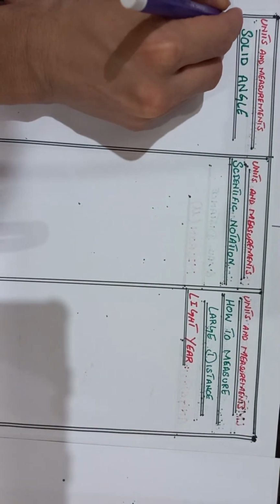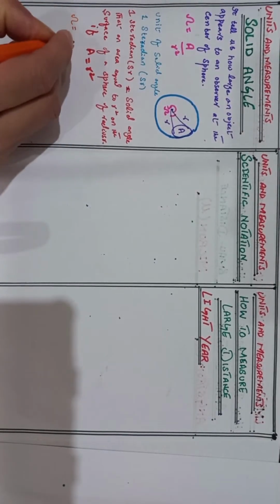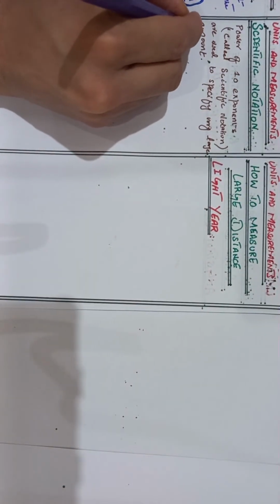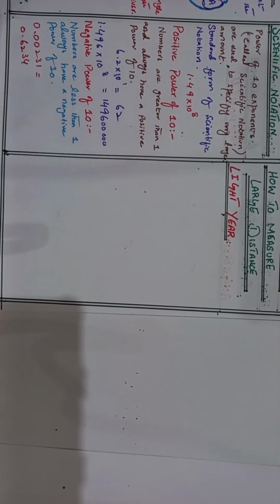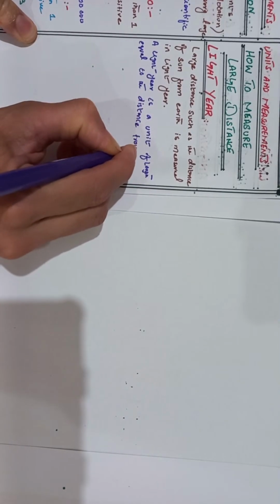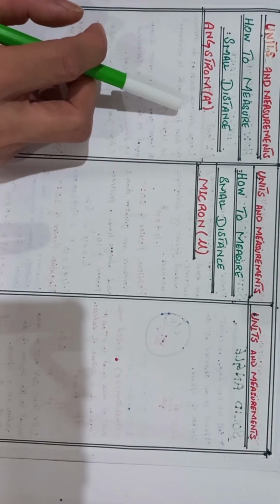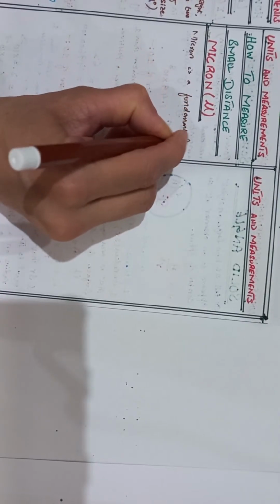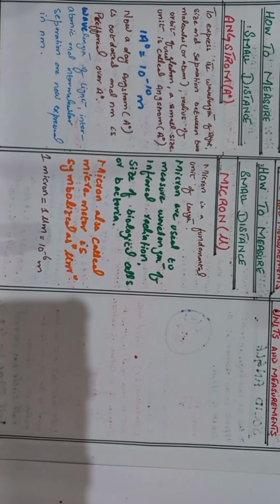Live | Solid Angle & Scientific Notation | Units & Measurements Class 11 Physics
Welcome to this live physics session!
Today, we’re covering two important topics from the chapter Units and Measurements:
✅ Solid Angle – Concept, SI unit, and geometric meaning
✅ Scientific Notation – Why it's used and how to express large/small numbers

This class is perfect for Class 11 students or anyone preparing for NEET, JEE, or board exams.

📌 Chapter: Units and Measurements
📌 Topics: Solid Angle & Scientific Notation
📌 Level: Class 11 Physics